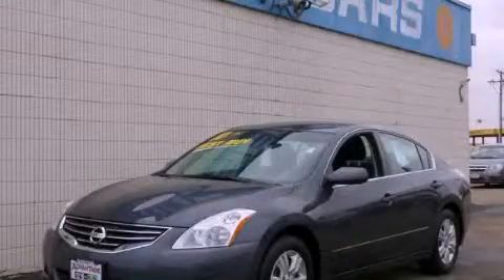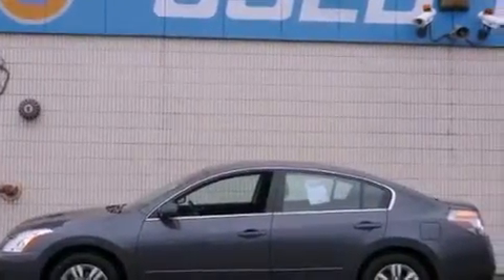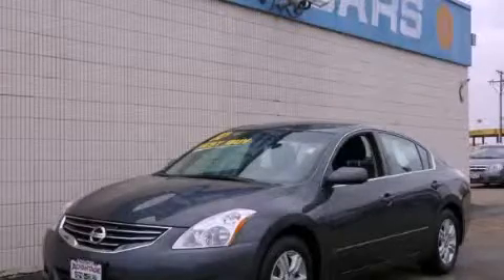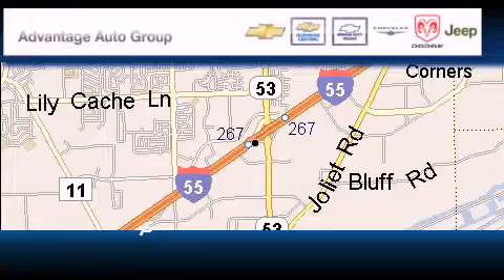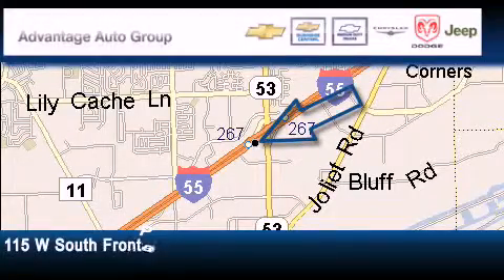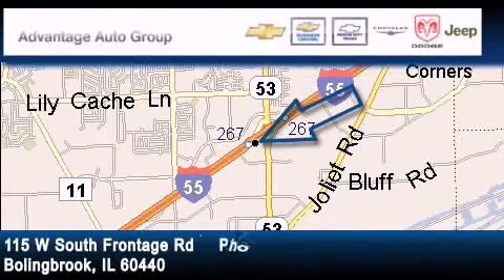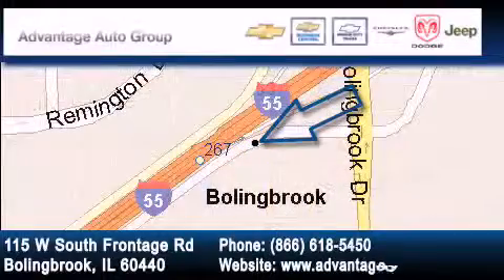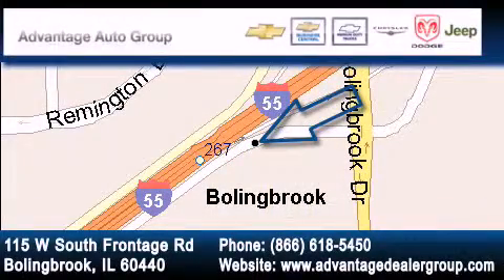2010 Nissan Altima Chicago IL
Year : 2010

 Make : Nissan

 Model : Altima

 Engine : 2.5L DOHC 16-valve I4 engine

 Trans . : Automatic

 Exterior : Gray

 Miles : 32,813

 Interior : Other

 115 W South Frontage Rd.

 2010 Nissan Altima  Bolingbrook IL